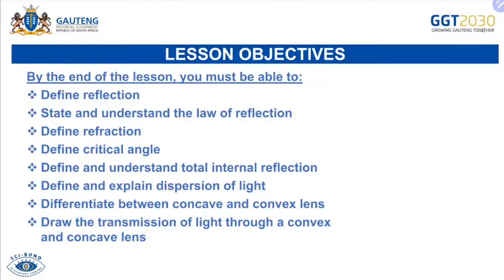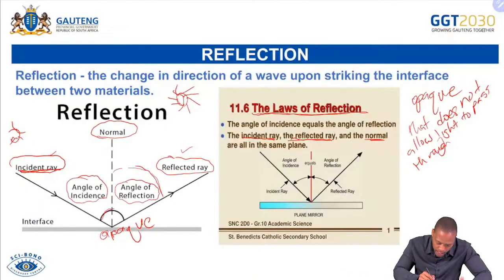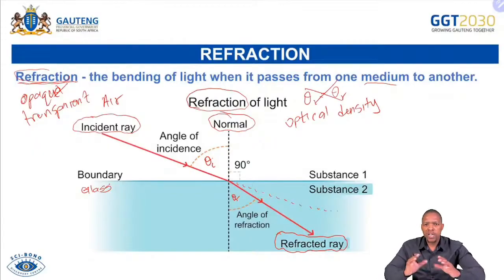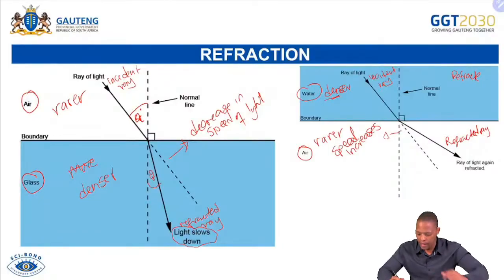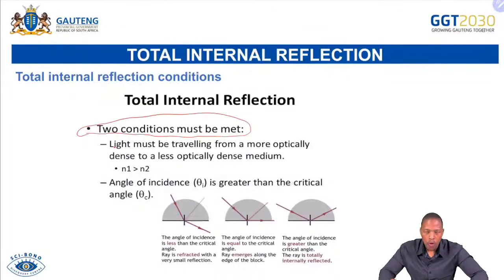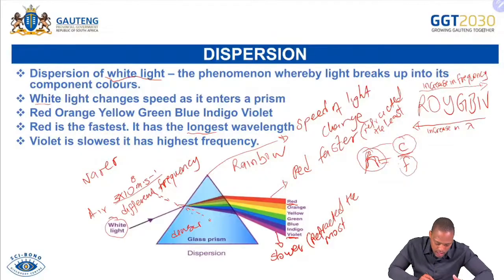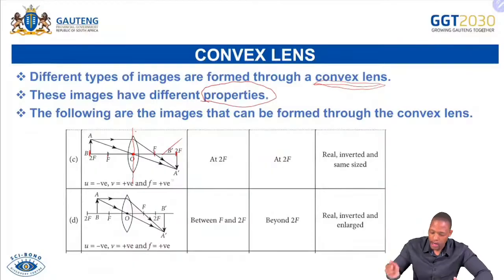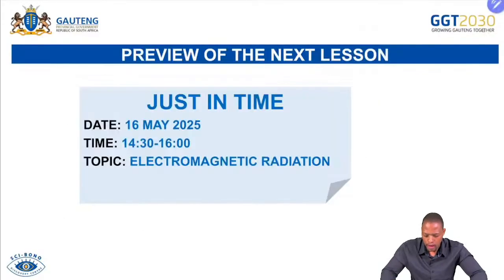09 MAY 2025 14:30 - 16:00 TECHNICAL SCIENCES GRADE 12